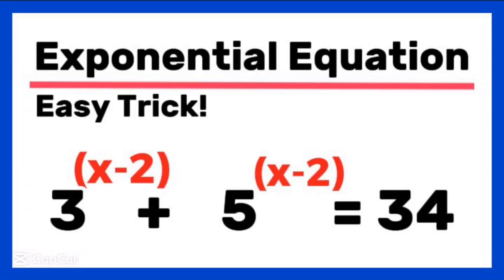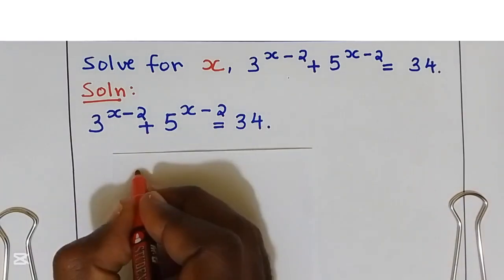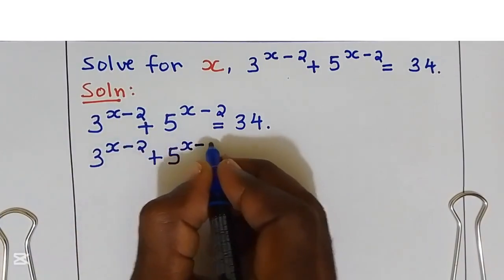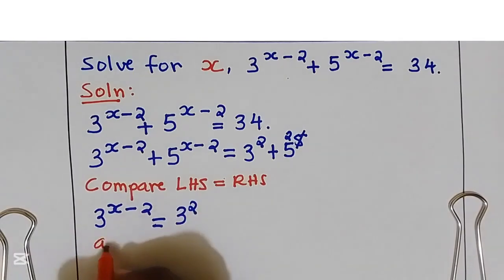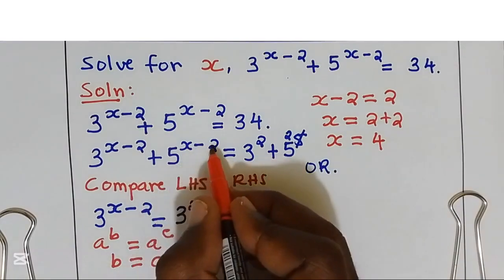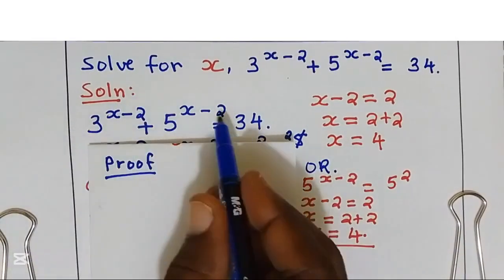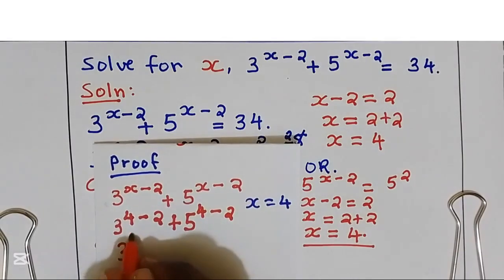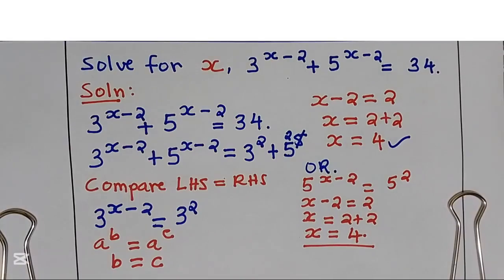How to Solve Exponential Equations | Math Made Simple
Welcome to our comprehensive guide on Exponential Equations! In this video, we dive deep into the world of exponential Equations, breaking down complex concepts into easy-to-follow steps. Whether you’re a student seeking clarity or a curious learner expanding your math skills, this guide is perfect for you! You'll discover the foundational principles of exponential equations, learn to solve them with confidence.

**📊 Video Content: What You'll Learn Today**

In this engaging tutorial, we cover:
- Step-by-step methods to solve various types of exponential equations.

By the end of this video, you’ll feel empowered to tackle exponential equations with ease and even impress your classmates or colleagues with your newfound knowledge!

We love hearing from you, so leave your questions or comments below!